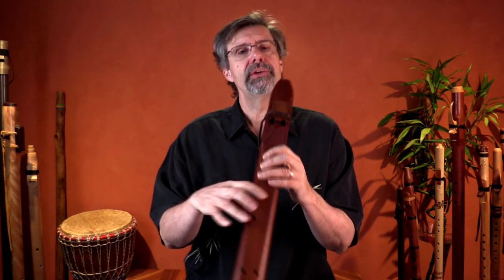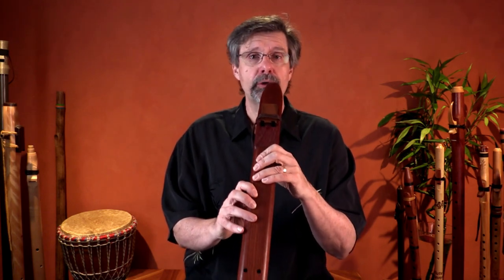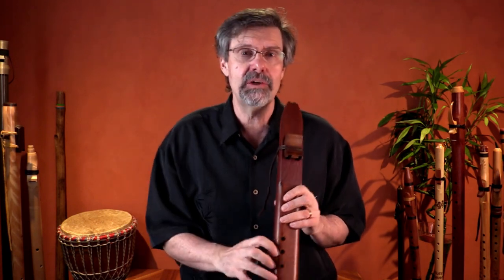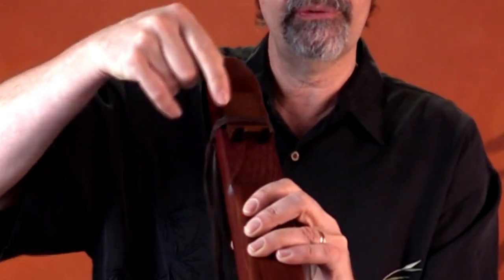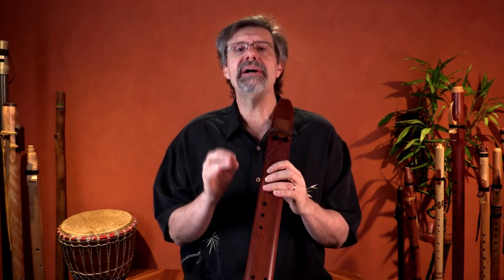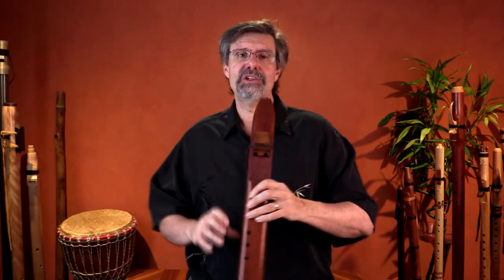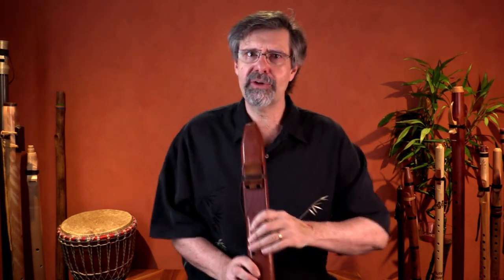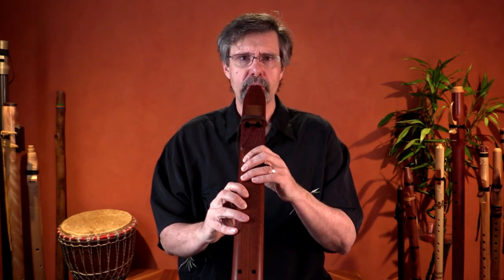Double Flutes - Native American Flute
Exploring Double or Drone flutes ...